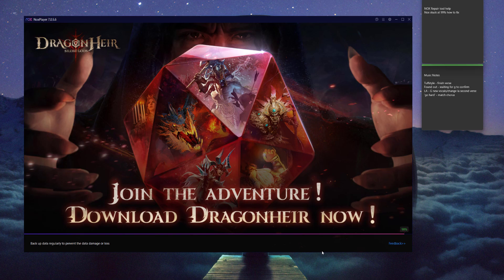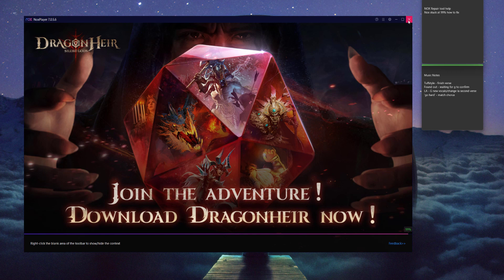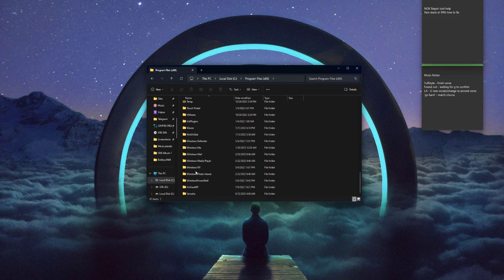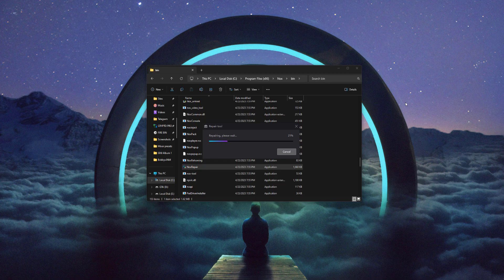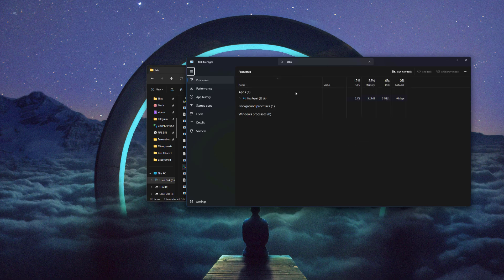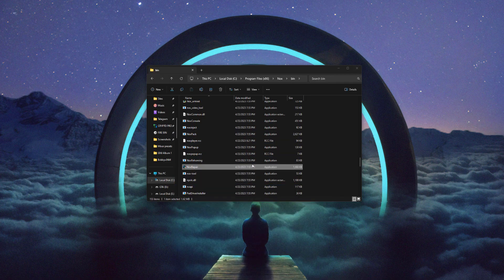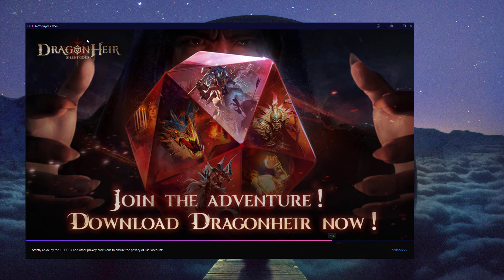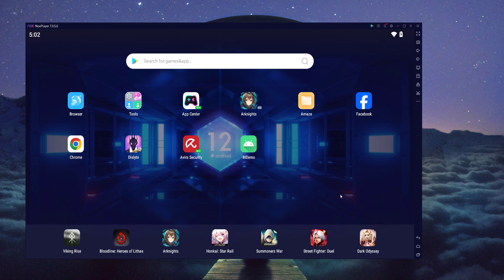How to fix NOX Player 99 Stuck Issue Easily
Fix NOX Stuck 99% Emulator Issue that keeps happening, WORKS EVERY TIME. Easy fix using an integrated repair tool.

Nox
Stuck
99%
Fix
Help
Solve
Issue